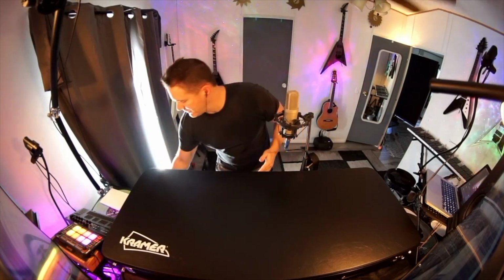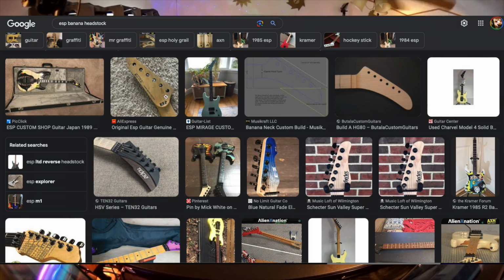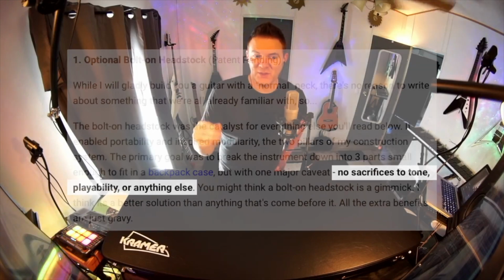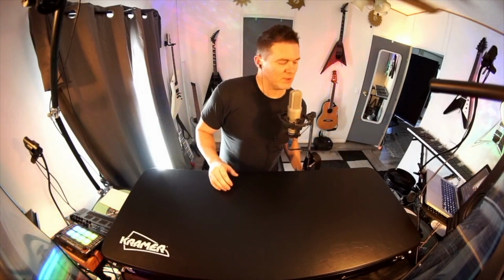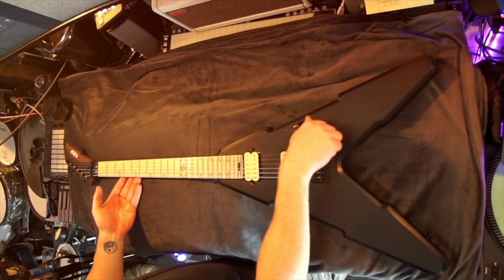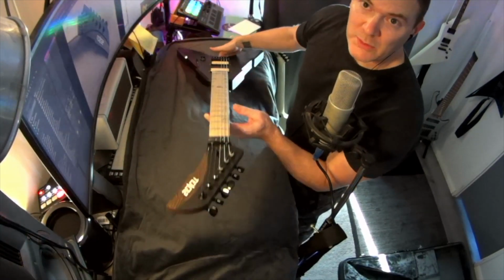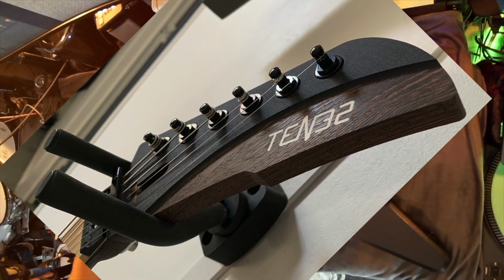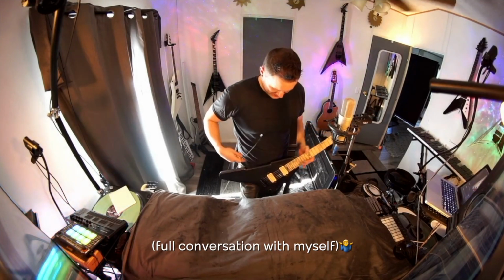Ten32 HSV *PROTOTYPE* Guitar (Unboxing/Vlog)!!!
The unboxing of my new favorite guitar - the Ten32 HSV! @ten32guitars
This is actually just the pre-production prototype (I saw the pictures of it on the Ten32 website and was instantly 🤯😍). The actual production models are EVEN MORE refined/improved/advanced, but my crush was already developed and I requested THIS ONE specifically (prototype or not). Luckily the creator (owner of Ten32) granted my request to purchase with the acknowledgment/understanding that it is in fact a prototype. This prototype though is actually 100% functional and far exceeded my expectations (the best guitar I've ever purchased, no joke). To his credit, his standards are VERY high, specifically when it comes to his work - if he didn't tell me this was a prototype, I wouldn't have had a clue that it was lol.

If you are looking for a super innovative, custom guitar, definitely check out:
Ten32 Guitars Youtube Channel: @ten32guitars
I'm so impressed with this thing!👌